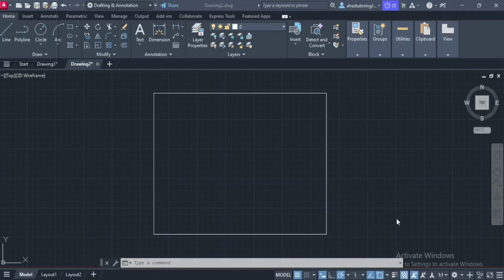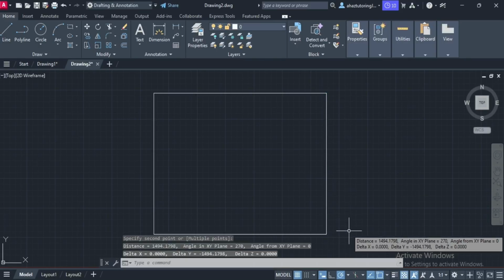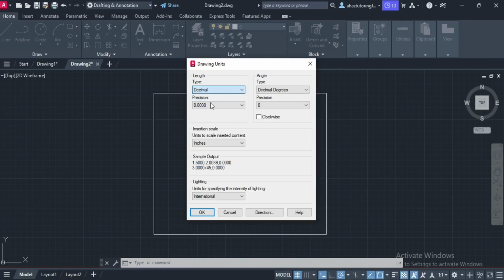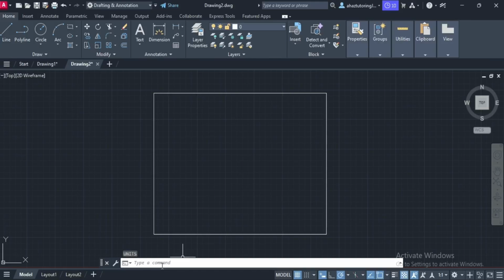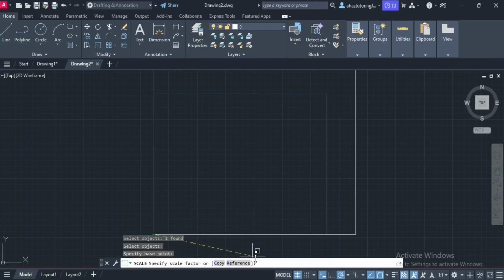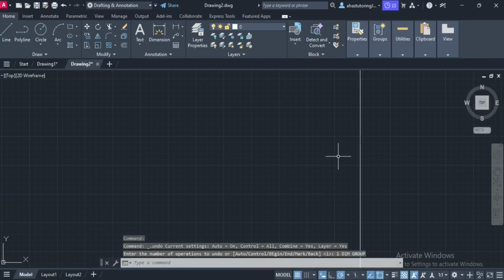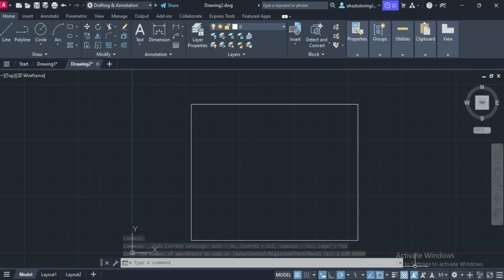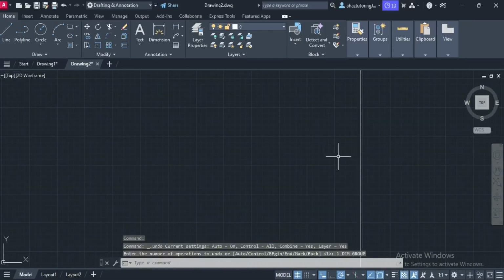AutoCAD: How to Correct Drawing Scale After Changing Units (2026 Tutorial)